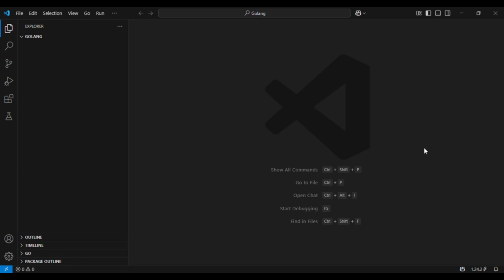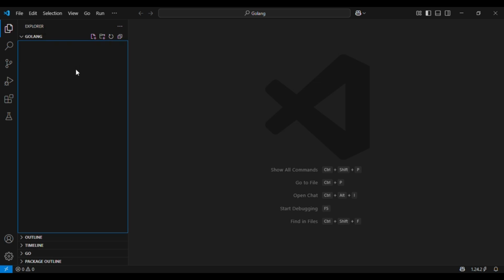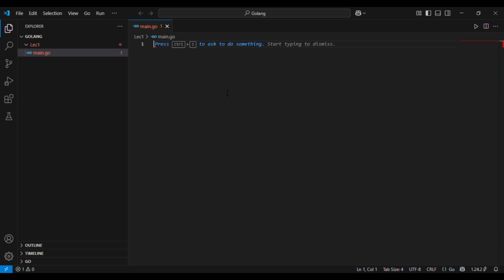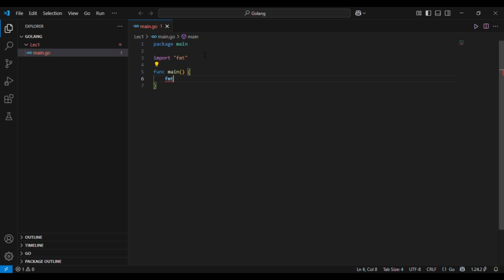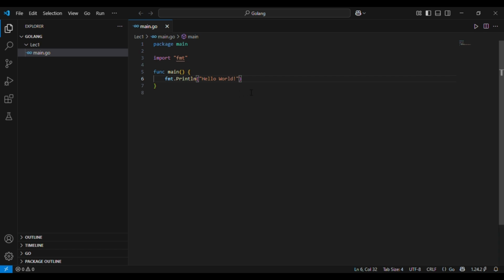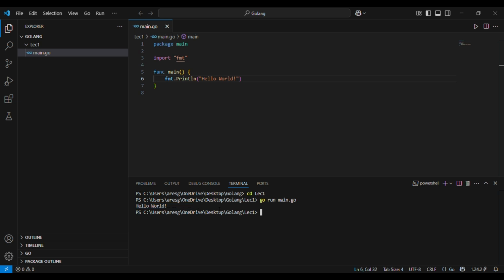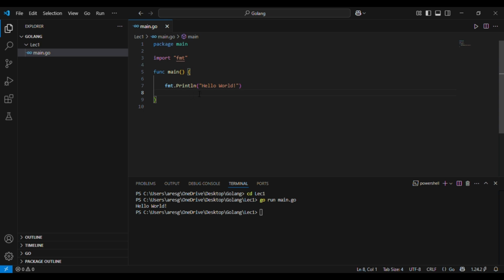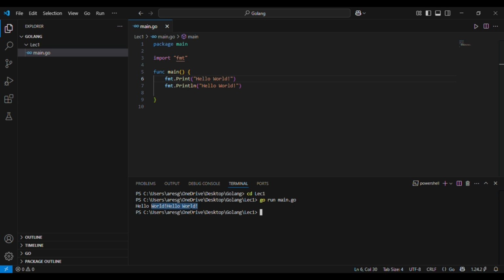Lec1: Hello World Program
In this beginner-friendly tutorial, we walk through writing your very first Go (Golang) program – the classic "Hello, World!" example. 🖥️✨

Whether you're completely new to Go or just getting started with programming, this video covers:

🔹 Setting up your Go environment

🔹 Writing and running a basic Go program

🔹 Understanding the package main, import, and func main() structure

🔹 How Go handles output with fmt.Println()

🔹 Tips and tricks for new Go developers

By the end, you'll have a solid understanding of how Go programs are structured and how to write your own!